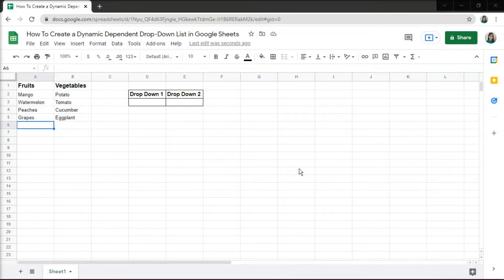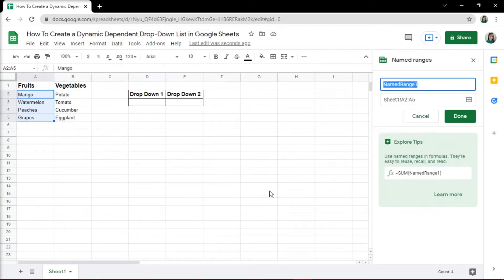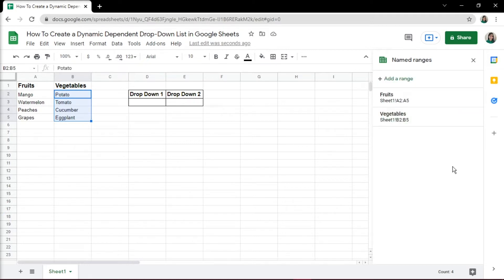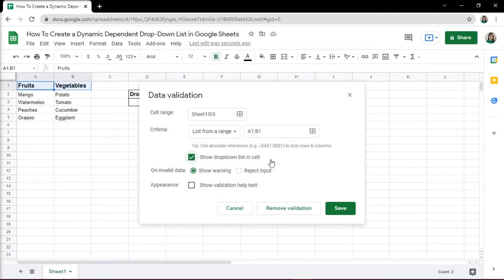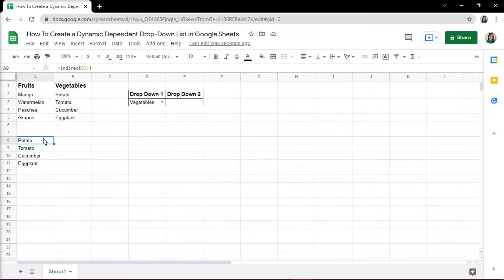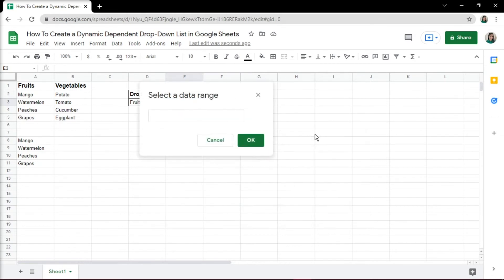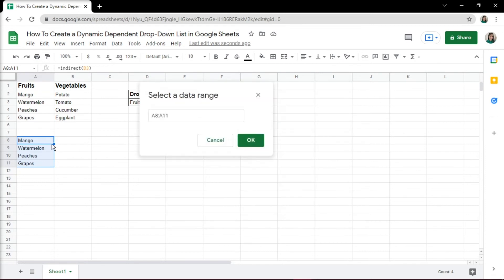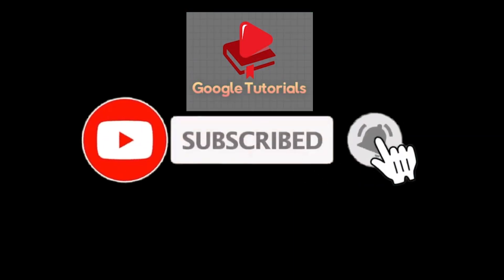[TUTORIAL] How to Create a DYNAMIC DEPENDENT Drop-Down List in Google Sheets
--- Making cell values change based on a selection in another dropdown list in Google Sheets can be done easily by creating  a dynamic drop-down list.  This is also known as a dependent validation list.  Watch this easy-to-follow tutorial to learn exactly how to set it up based on your desired values! ---